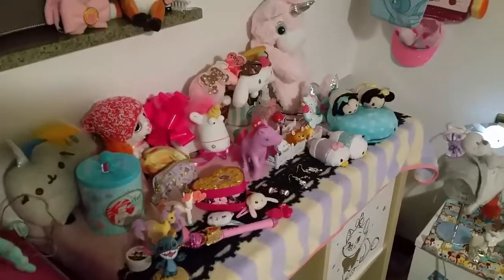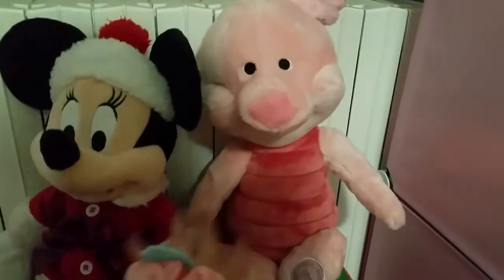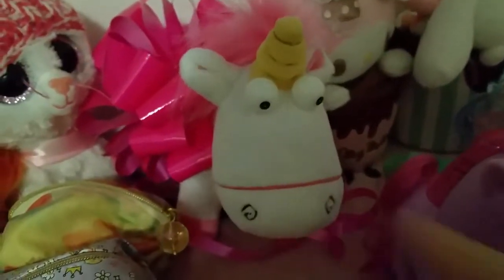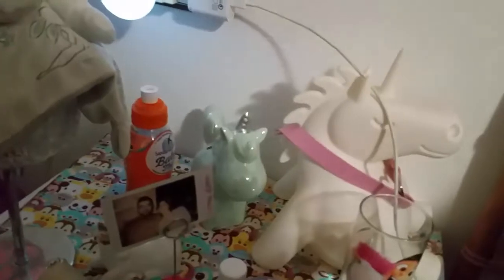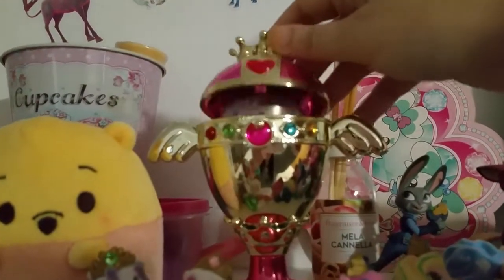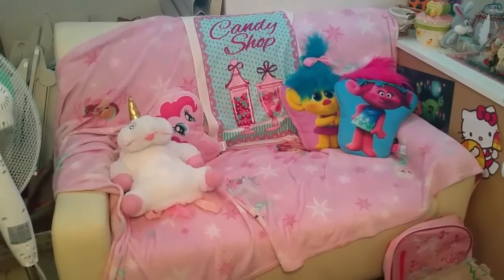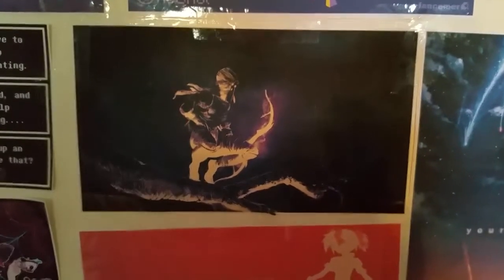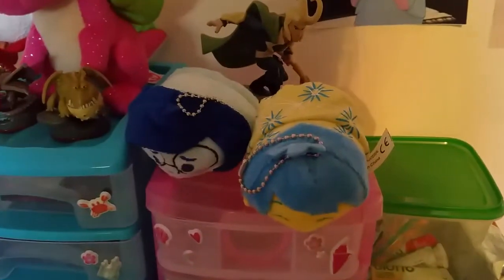Room+Desk tour! [ENG]